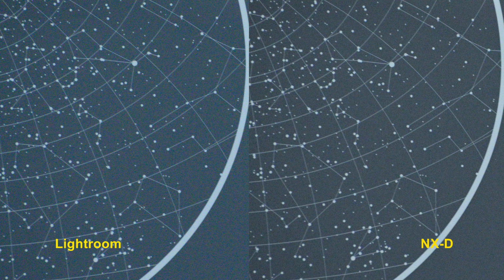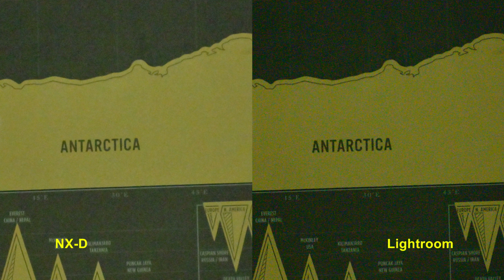How does the Nikon Z6 handle higher ISOs? (revisited)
In this video I'm expanding on my last video's topic and criticisms. (Is the Nikon Z6 picture quality bad?) And no, it isn't but .NEF files do have some problems when shot at higher ISOs.

Sorry about the sudden changes in brightness. But my Premiere Pro is being a slow pain in the a** and I can't be bothered to edit too much.